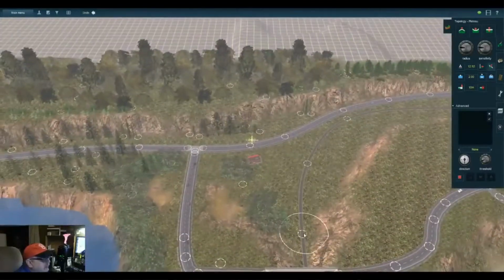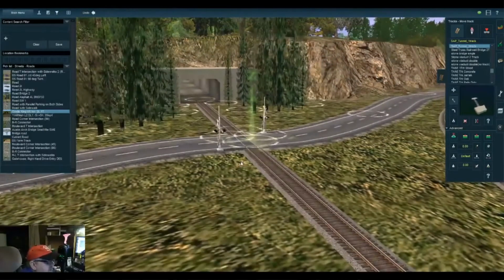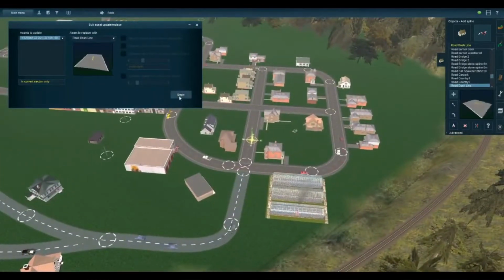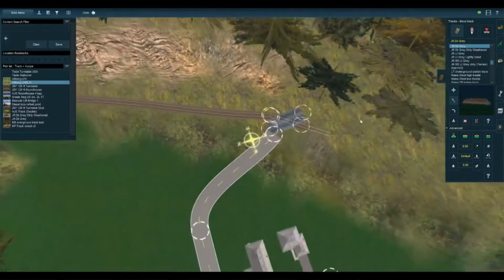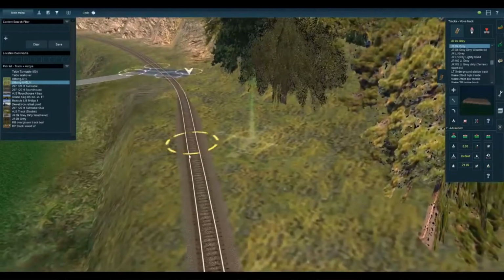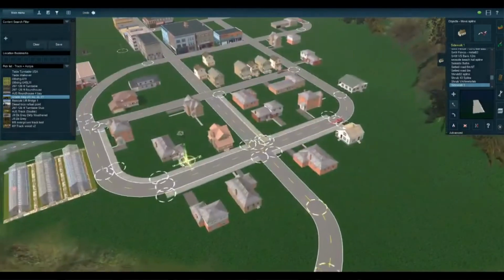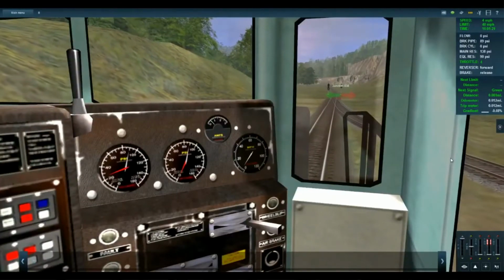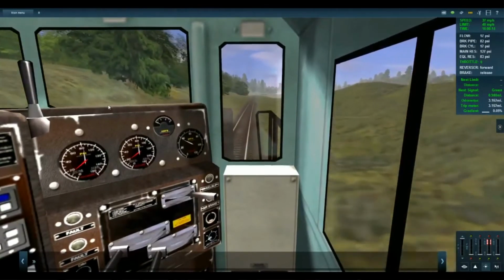T:ANE Building the Live Stream Route Part 9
Starting the westward expansion at Lakewood.  Then we do a little work in a town without a name.  Finally we take a train from Tunnel Junction up to Winter Haven.

This is a family friendly, adult channel.  We try to keep things PG rated.  Please respect this.